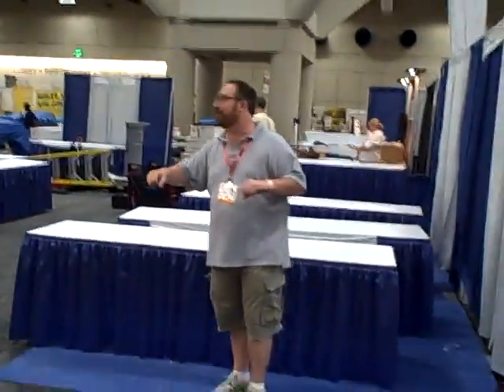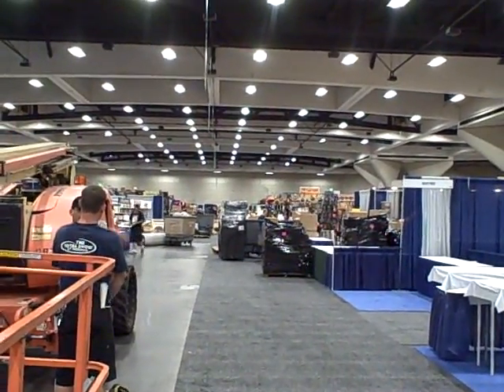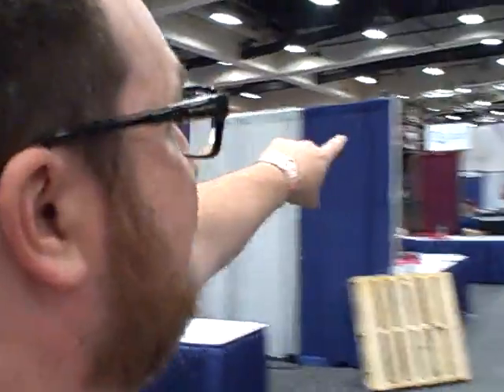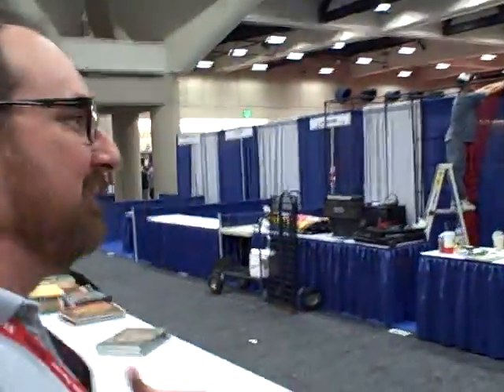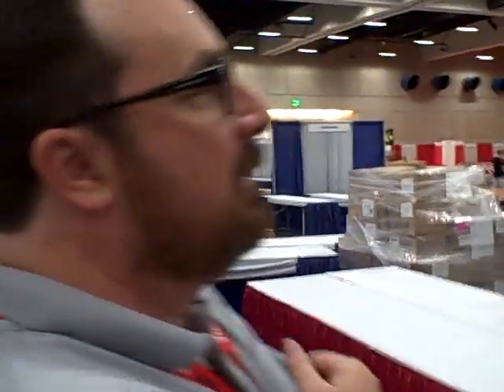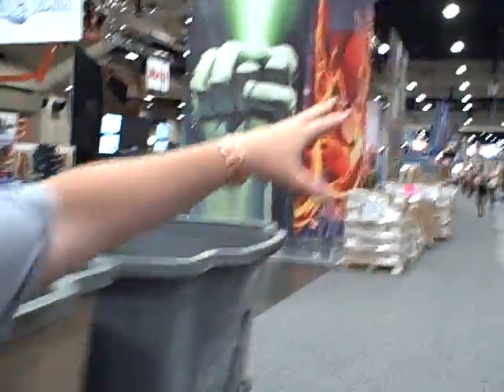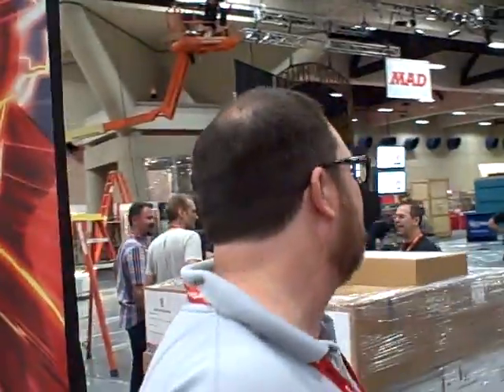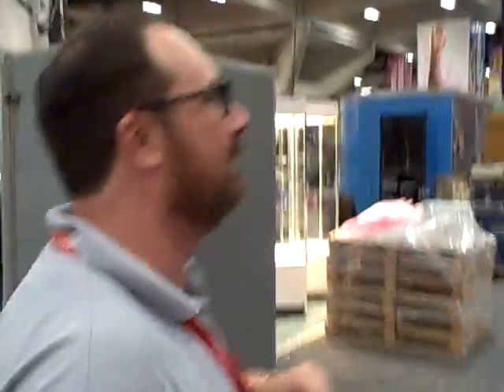San Diego Comic Con 2011 Sneak Peak Part 1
- Jimmy Jay posts from the floor of the San Diego Comic Con 2011 to give you a look at what's going on the day before the convention opens! Your first look at the 2011 San Diego Comic Con